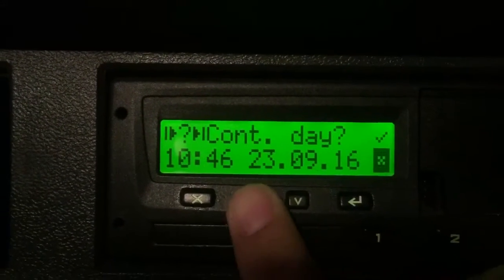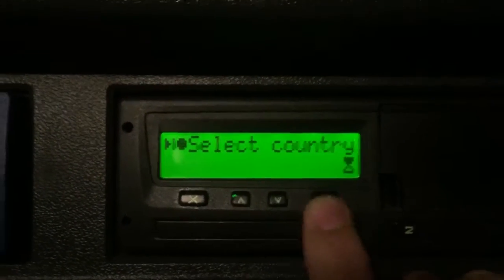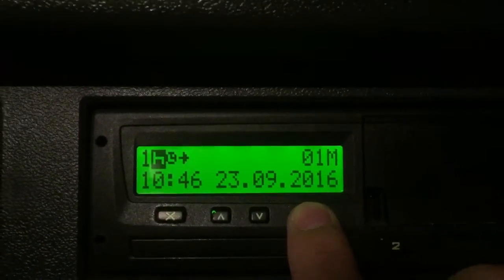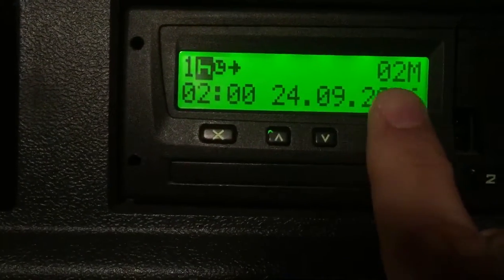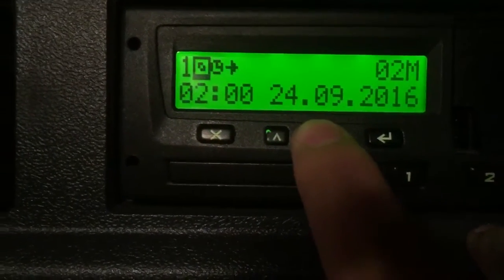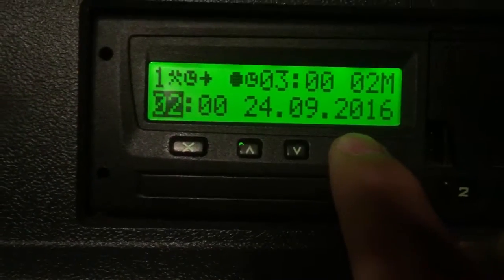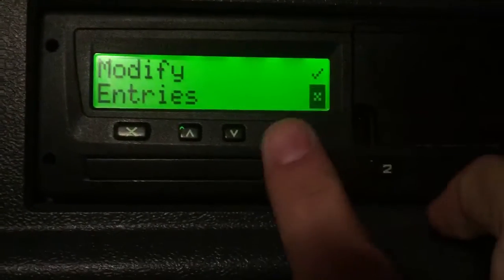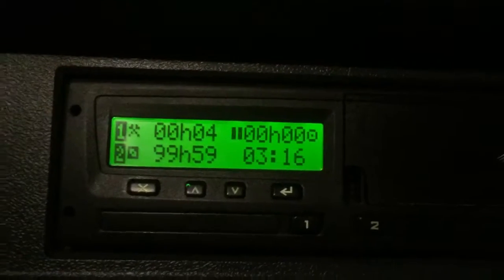Manual entry Stoneridge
How to do manual entry on Scania tachograph Stoneridge